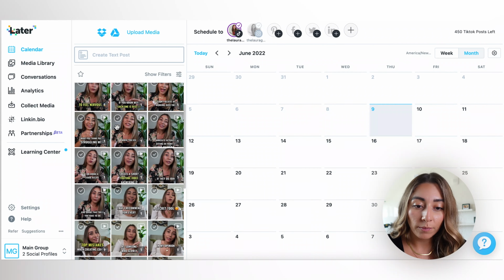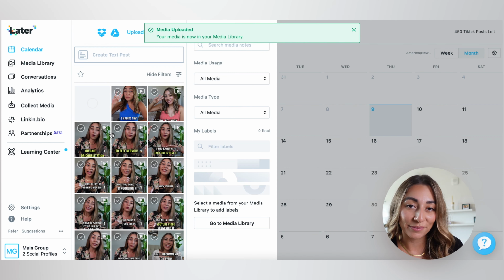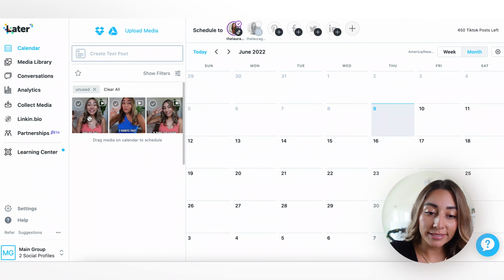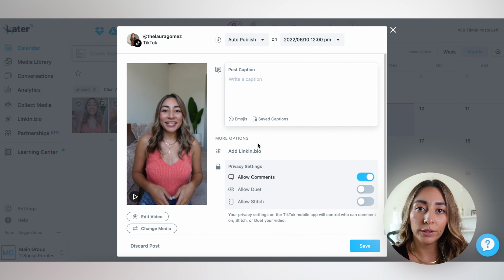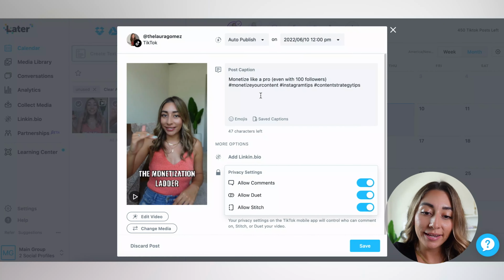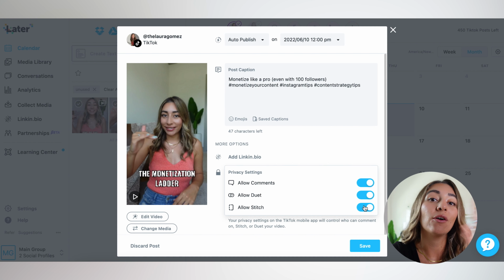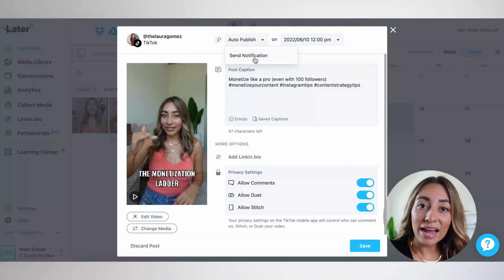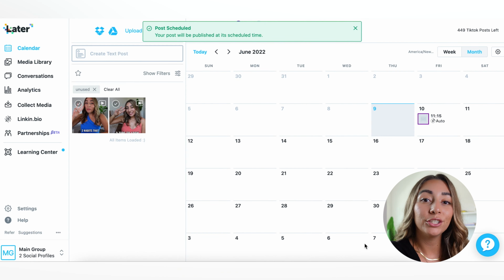How to AUTO POST on TikTok (when you don't have time!)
Blow up on TikTok even when you don't have time to post by auto posting and scheduling your TikToks!

✱ Digital Travel Guides
✱ Amazon Travel Must Haves
✱ Compression Packing Cubes
✱ Carry on Luggages

➜ MONEY TOOLS 💰
✱ Open a FREE bank account for your Business
✱ Best Travel Credit Card - $750 sign up bonus

➜ MY CONTENT EQUIPMENT 📸
✱ Sony ZV1 Camera
✱ Wireless Mics
✱ Travel Friendly Tripod
✱ External Hard Drive for Mac
✱ External Mini Light for videos

➜ BOOK RECOMMENDATIONS 📚
✱ 40+ Reading List

👋 I’m Laura Gomez, a bilingual content creator & entrepreneur! I began documenting my journey in 2020 and got hooked ever since! This channel is where I share the behind the scenes and the things I wish I would have known before I got started on this entrepreneurship journey - hope you subscribe & come along! ✨

➜ ARE YOU A BRAND INTERESTED IN PARTNERING?

[how to auto post on tiktok, how to schedule posts on tiktok, how to schedule tiktok posts , automatically publish tiktoks, how to use later to schedule tiktok posts, automate posting on tiktok, sheduling tool for your tiktok videos, tiktok scheduling app , how to automatically upload on tiktok using later, what tool to use to schedule tiktok videos]